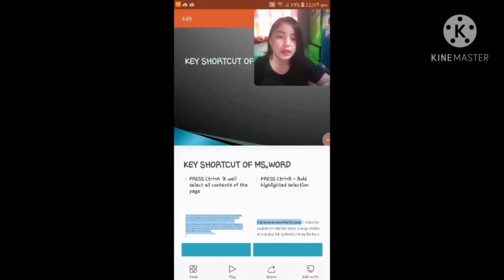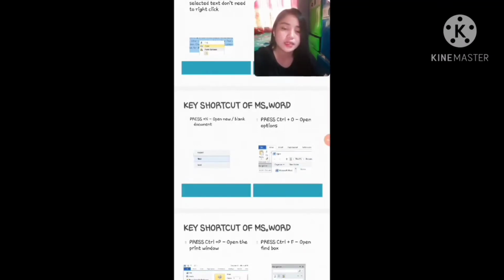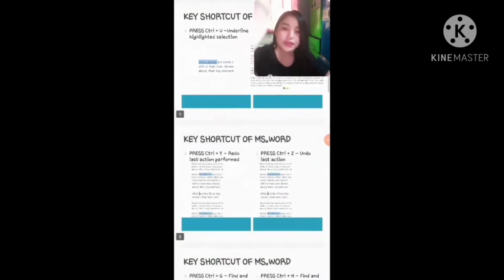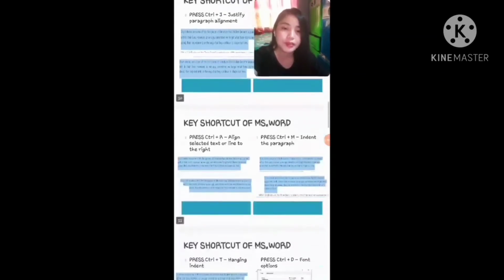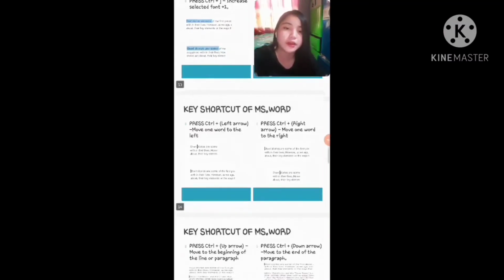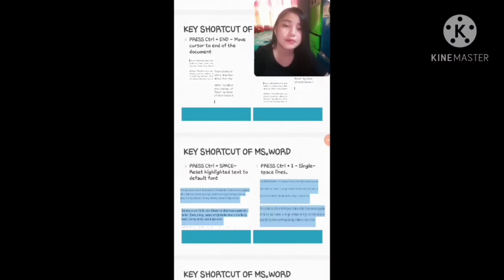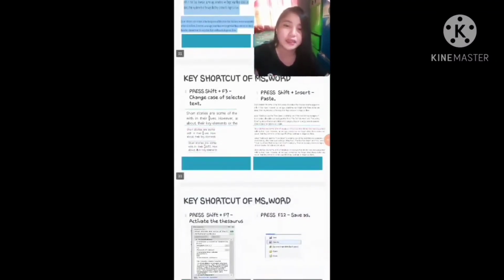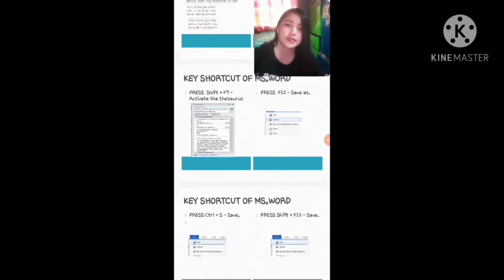Basic Shortcut key for Microsoft Word, PowerPoint Presentation and Excel Part 3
This video contains basic shortcuts in Microsoft Word, Powerpoint Presentation and Excel. Using PPT slides and Phone stream video editor
Prepared by:
Group 9

Jahmel Bravo
Lizel Lu
Dana Marie Carrera
Cheryl Jones Marquez